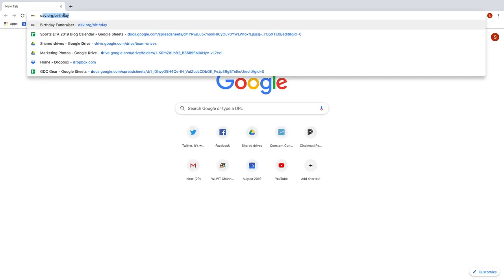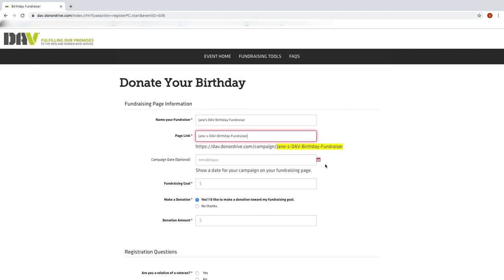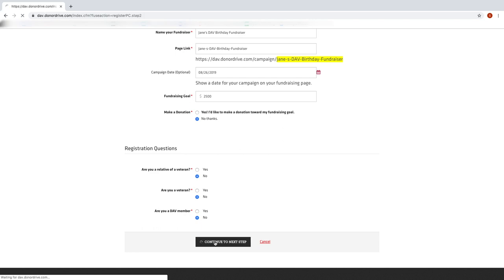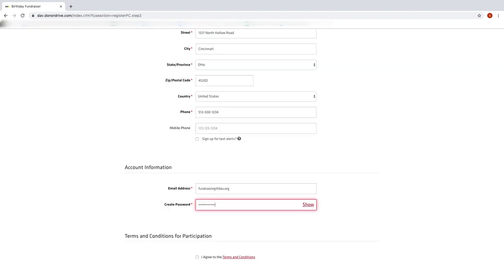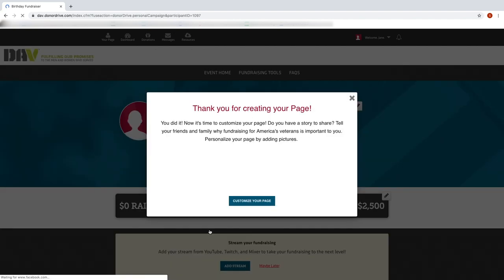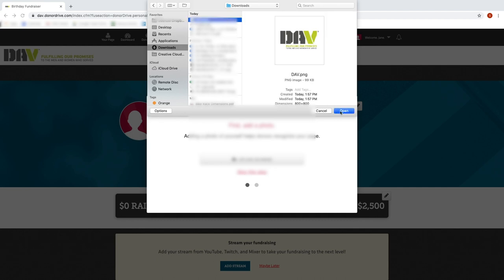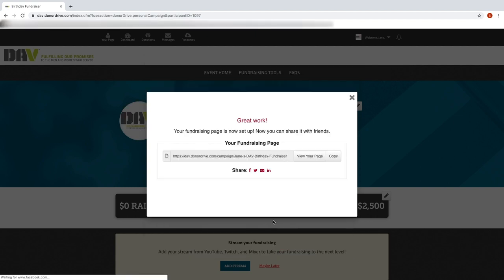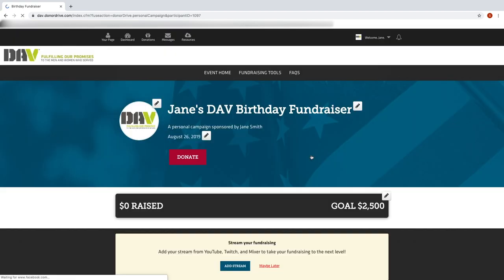Donate Your Birthday Instructions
Learn How to Set up Your Birthday Fundraising Page